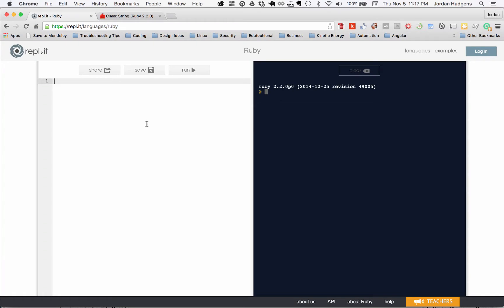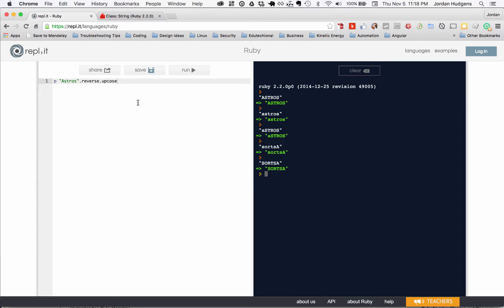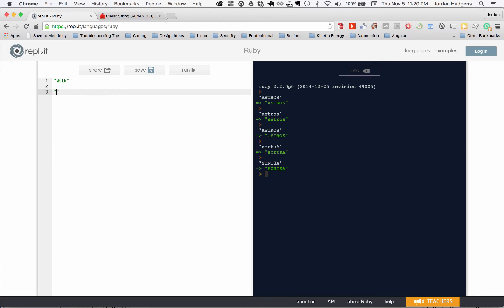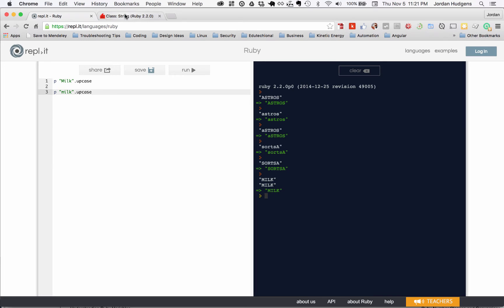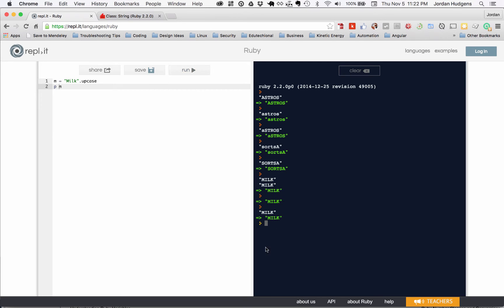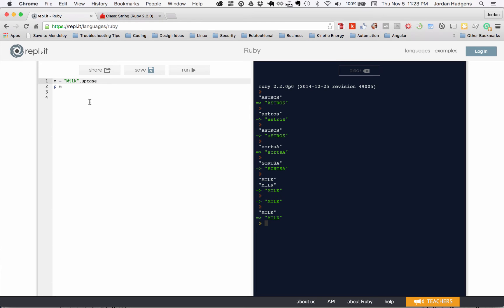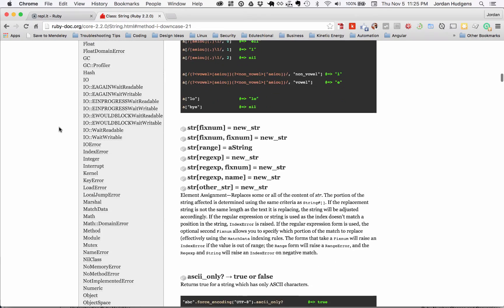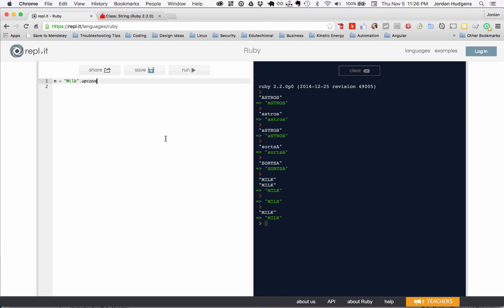String manipulation in Ruby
The Ruby programming language has a wide variety of different string methods that allow you to give dynamic behavior to string values. This includes methods that enable you convert words to uppercase, reverse the order, swap out values, and much more.